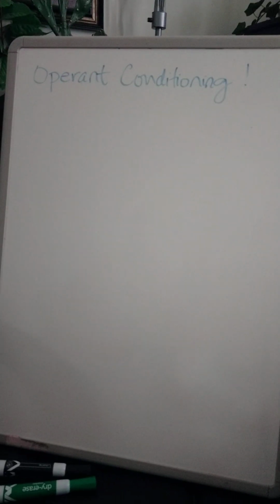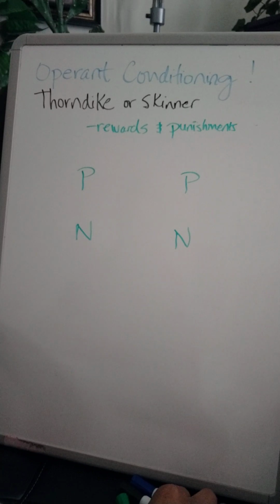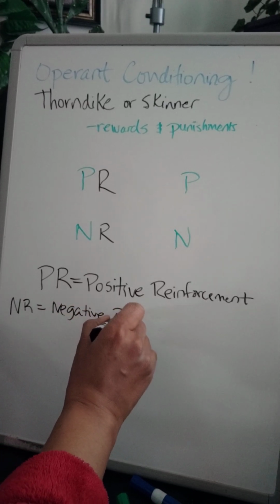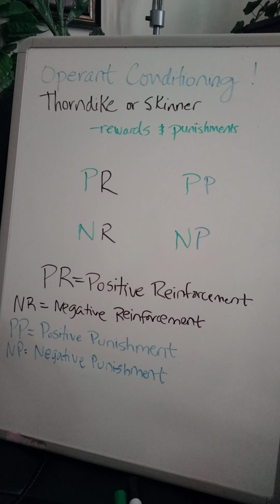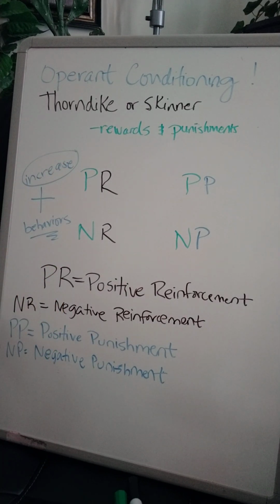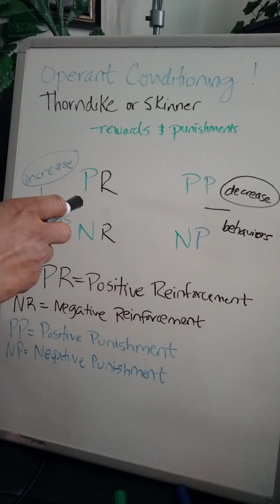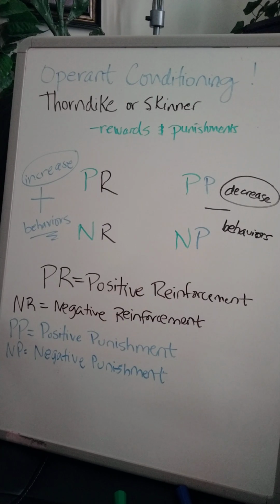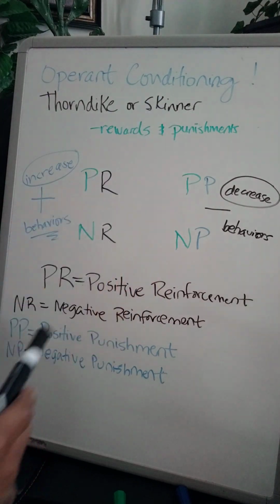Easy way to learn Operant -Psychology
This video is about Operant Conditioning, mainly with Thorndike and Skinner's experiments. Operant Conditioning is all about rewards and punishments. PR is to give something good. PP is to give something bad. NR is to remove something bad. NP is to remove something good.
PR-Positive Reinforcement (give a student a sticker for good behavior)
NR-Negative Reinforcement (stop yelling at student when they sit in their seat)
PP-Positive Punishment (put student in timeout for bad behavior)
NP-Negative Punishment (take away outdoor fun time when student has bad behavior)